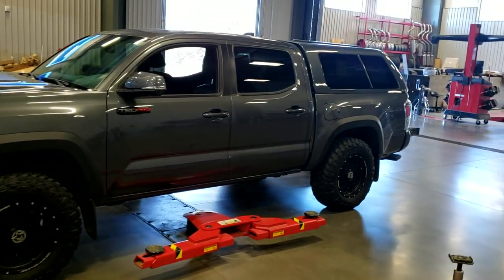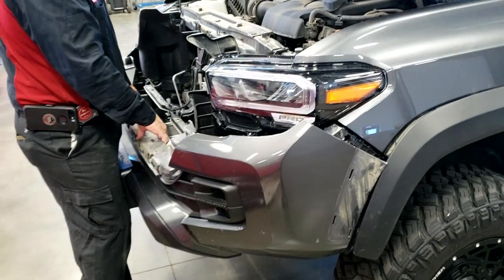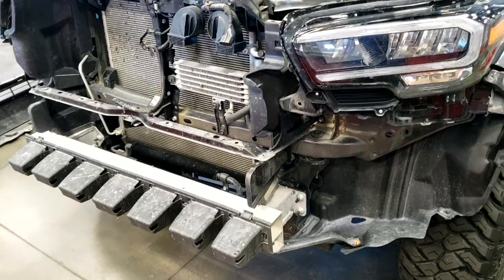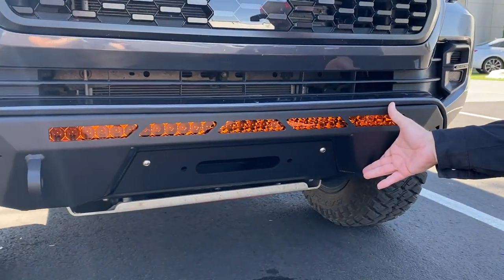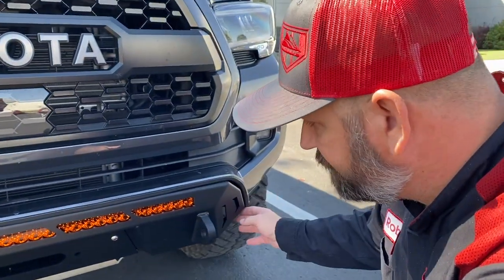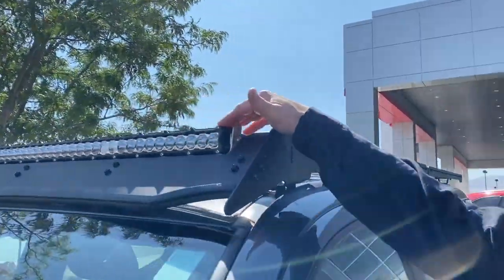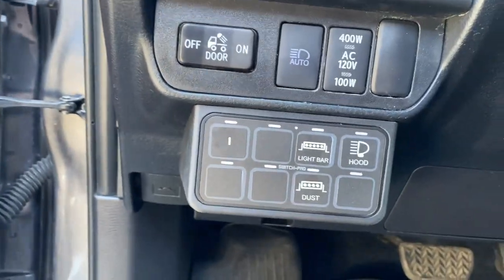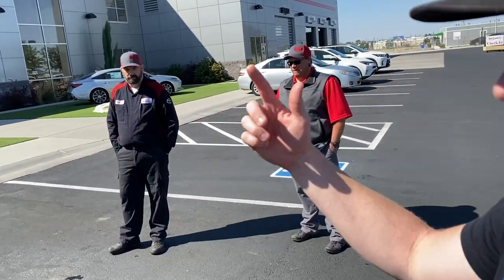Bumper, Light Bar & Roof Rack Installed on Erik's Custom Hunting Truck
Accessories For Erik's Ultimate Hunting Truck.

Special thanks to Weber Country Sports Shooting Complex.